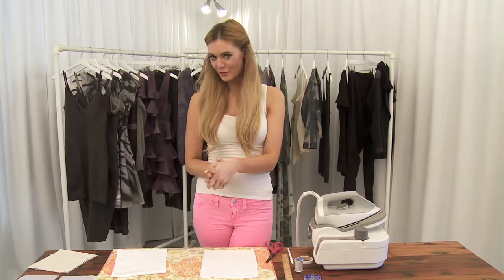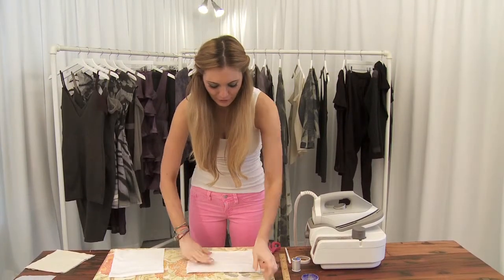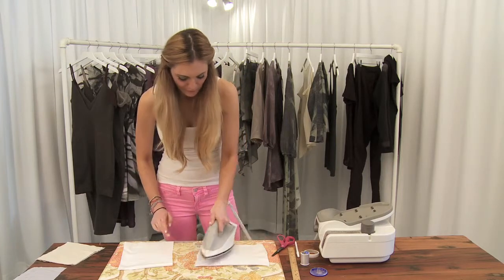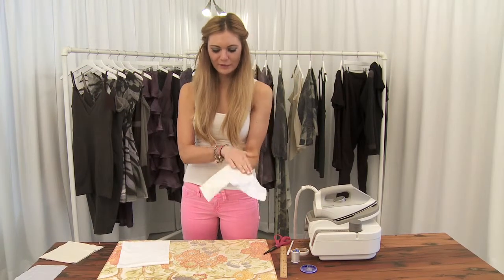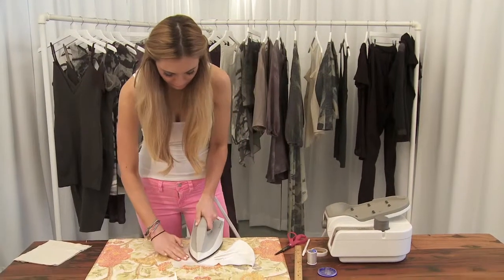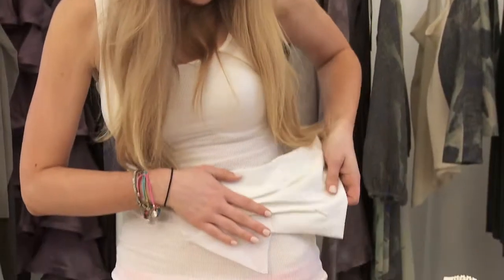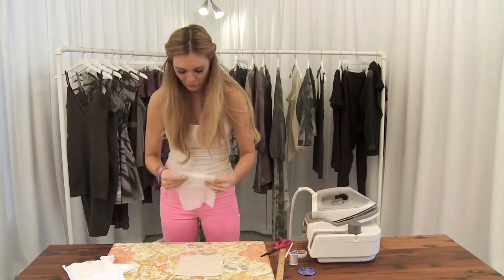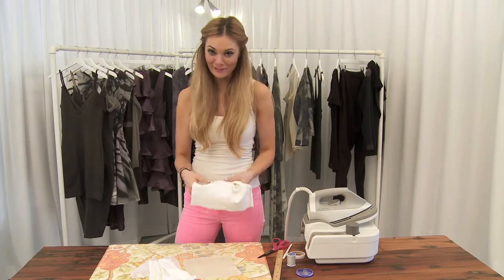Althea Harper for Rowenta US #3